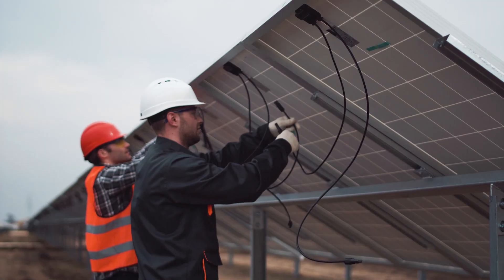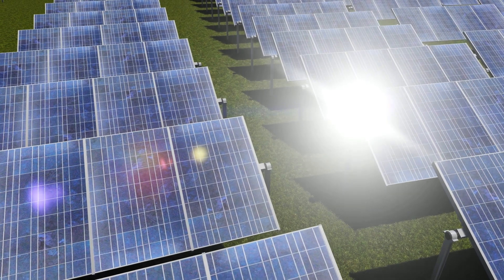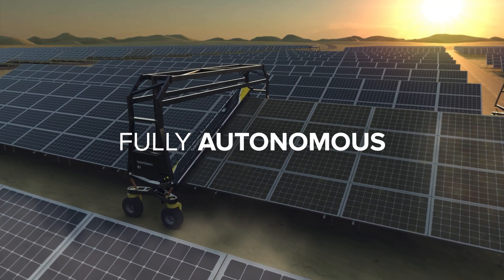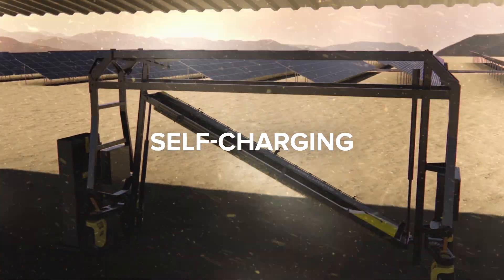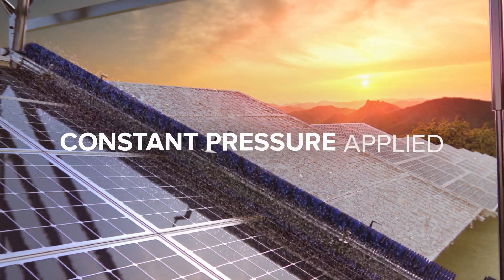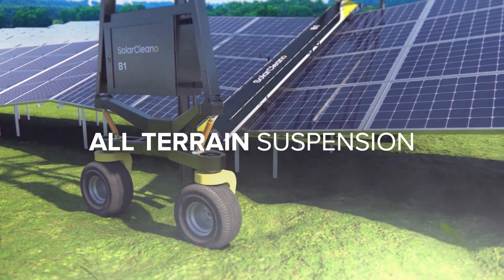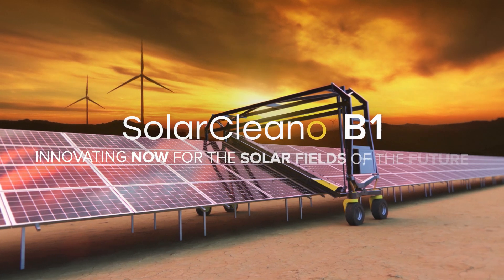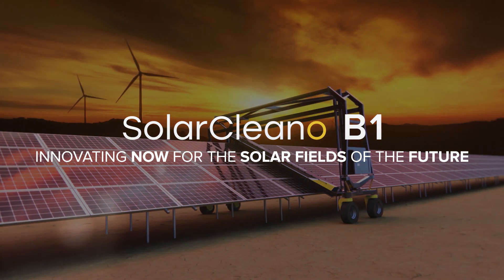SolarCleano B1 'SolarBridge' autonomous solar robot - leading the future of solar panel cleaning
On 6 Oct 2021 at Intersolar Europe, SolarCleano unveiled its newest fully autonomous solar panel cleaning robot - the SolarCleano B1. This revolutionary robot is dedicated to ground-based large-scale power plants. Capable of both wet and dry cleaning.